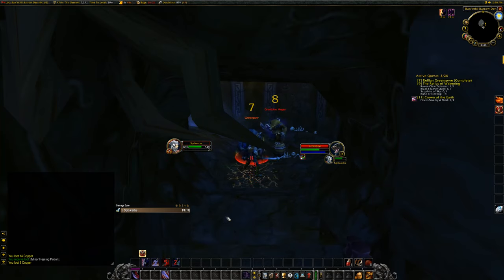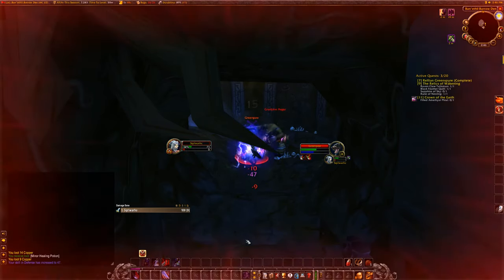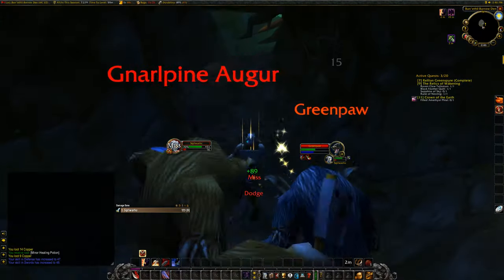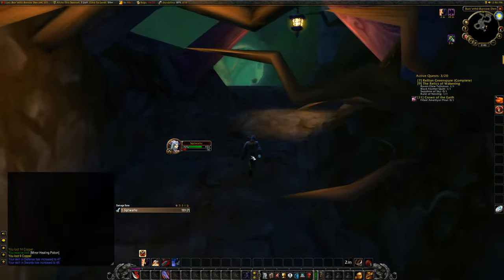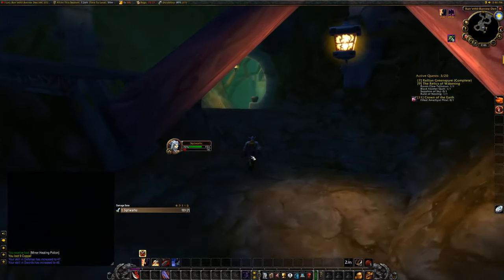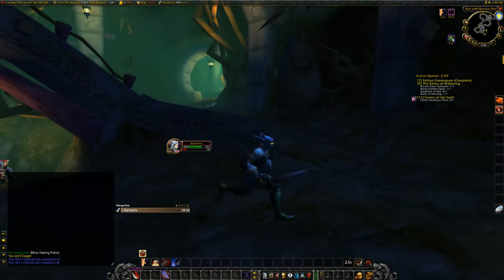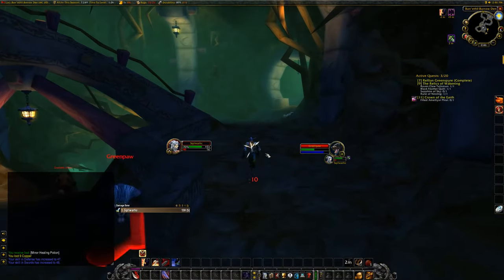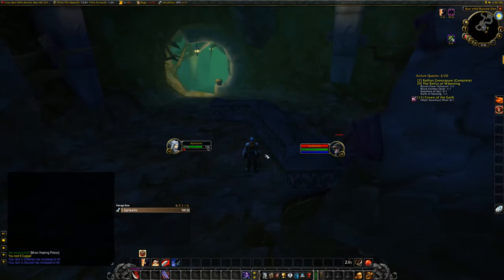HC Warrior vs Greenpaw (Close Call)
HC Classic WoW - Death=Delete